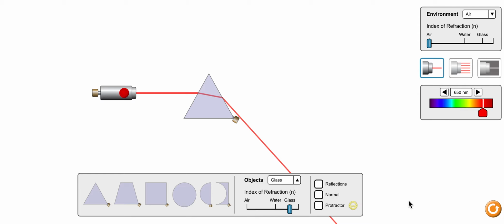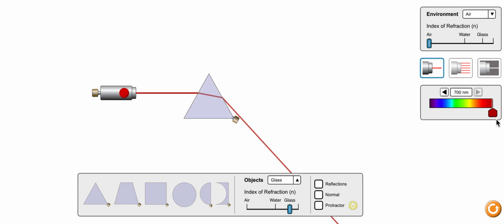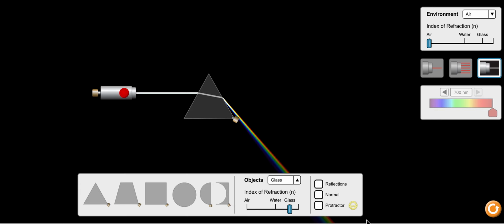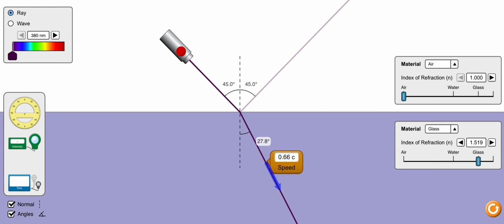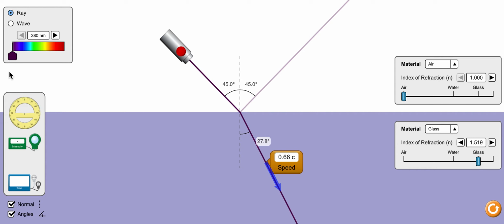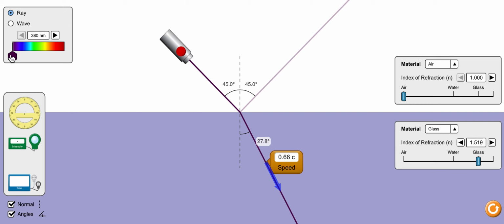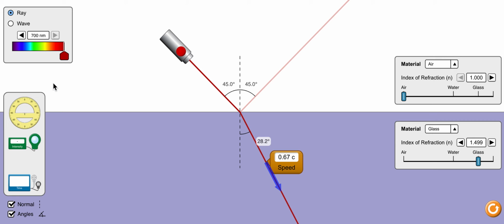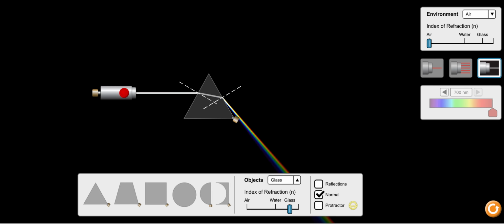IGCSE Physics: Dispersion and Refraction